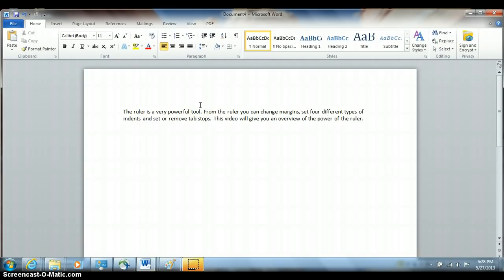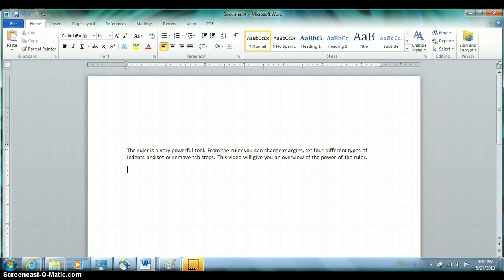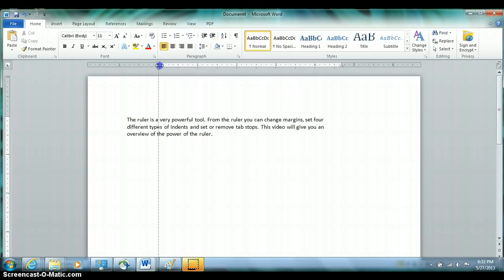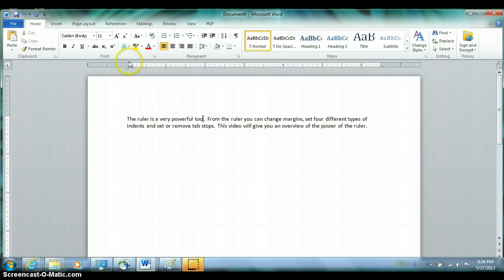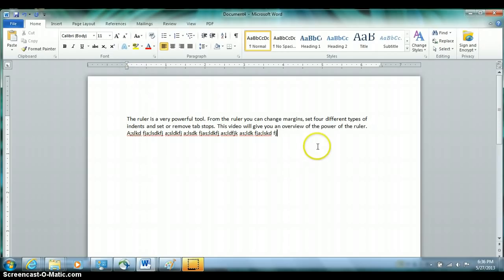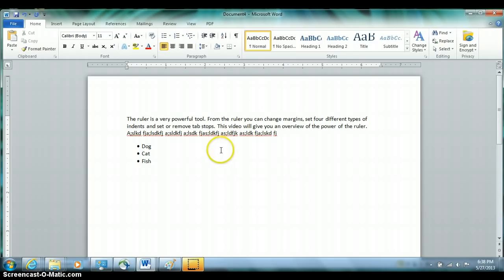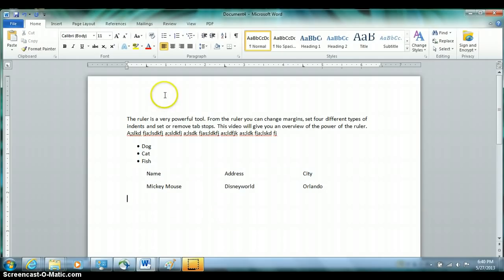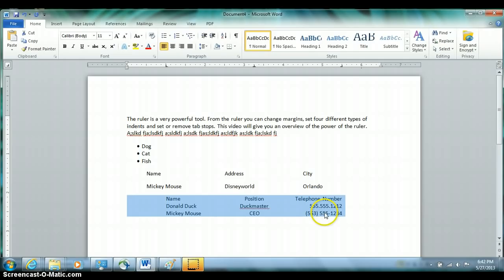Power Of The Ruler in Microsoft Word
This video discusses the power of the ruler in Microsoft Word. While Word 2010 is used for the demonstration, these features are available in all versions of Word. The video shows how to adjust margins, four different types of indents and three different tab stops that can be set or removed using the ruler.